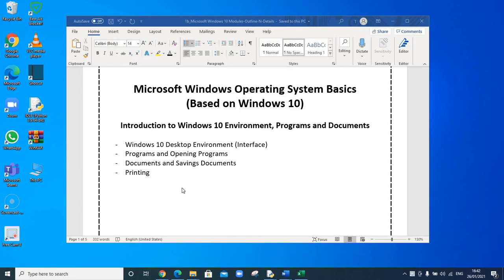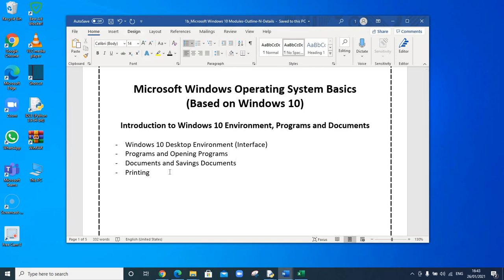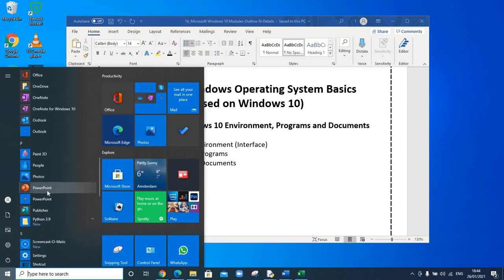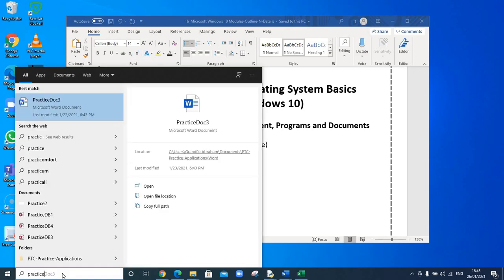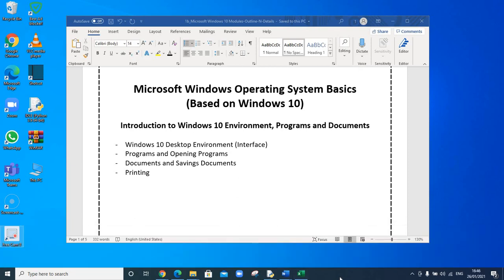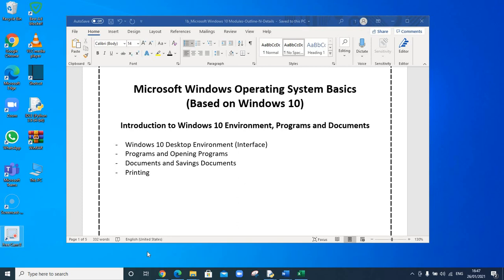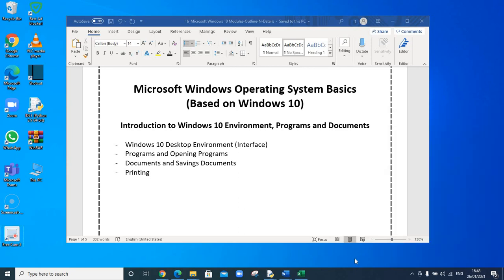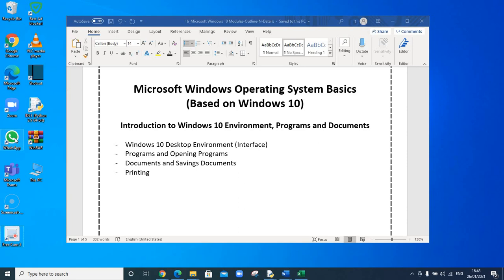Windows10 OS Basics Module1 V1 IntroductionProgramsDocuments P1 Windows10 Interface